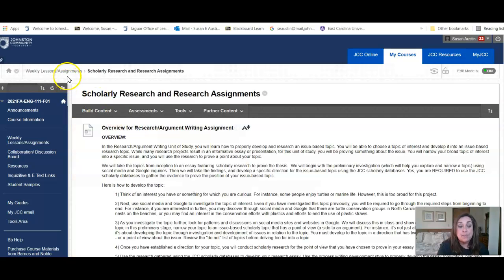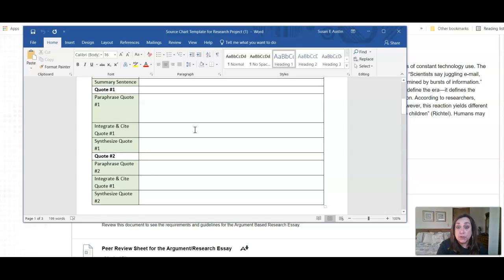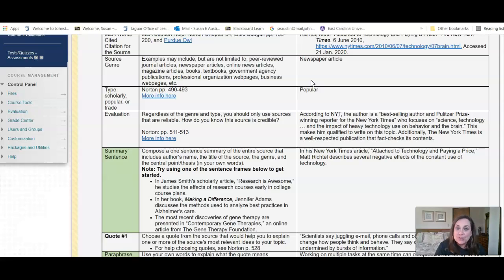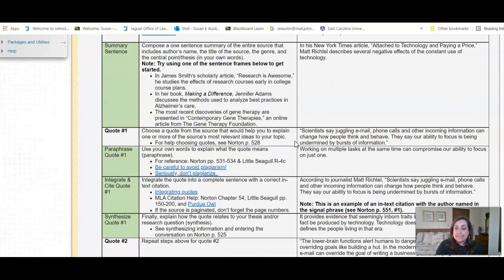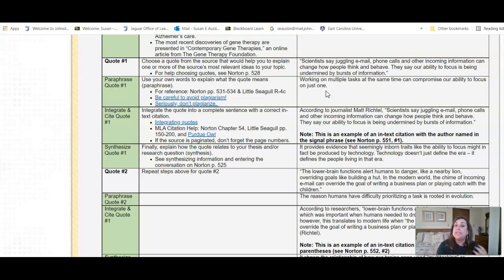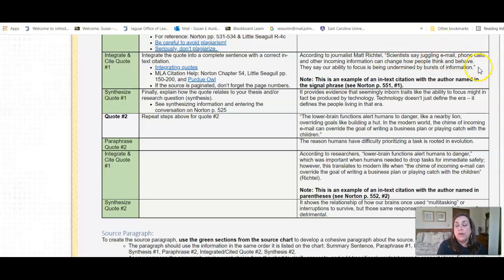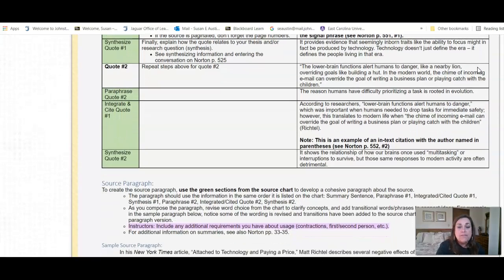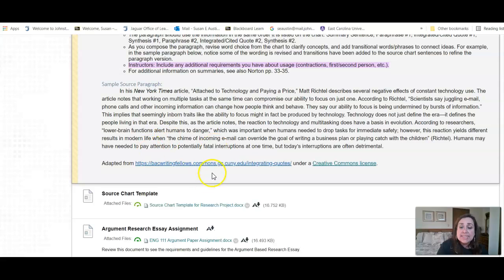ENG 111 Overview of the Source Chart for Scholarly Research